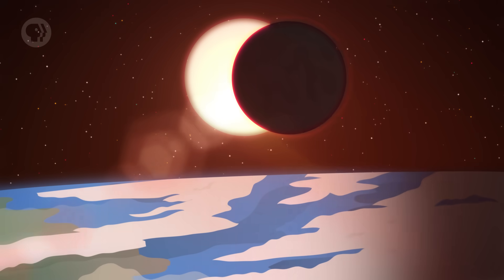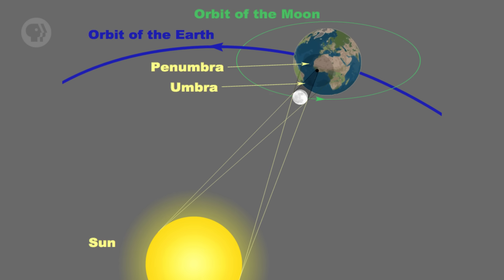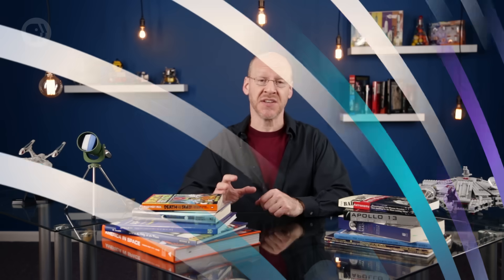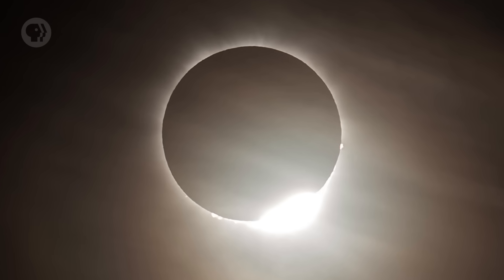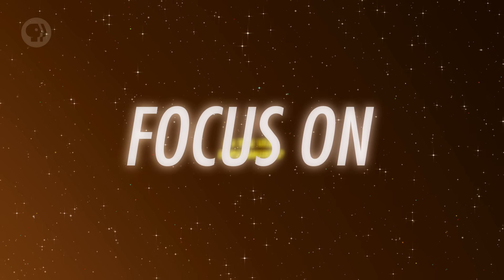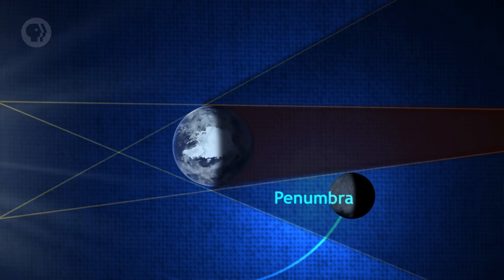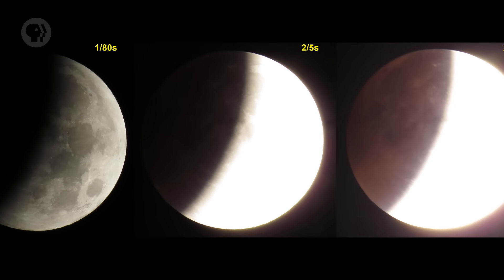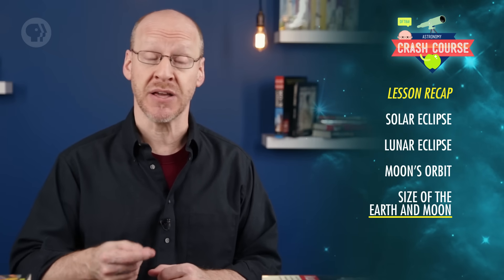Eclipses: Crash Course Astronomy #5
The big question in the comments last week was, "BUT WHAT ABOUT ECLIPSES?" Today, Phil breaks 'em down for you.

Chapters:
Introduction 00:00
How Do Solar Eclipses Work? 0:52
Umbra & Penumbra 2:04
The Sun's Corona 3:17
Solar Eclipse Totality 4:14
Annular Eclipse 5:09
Can You Look at a Solar Eclipse? 5:32
Lunar Eclipses 6:54
Size of the Earth and Moon 8:24
Review 9:27